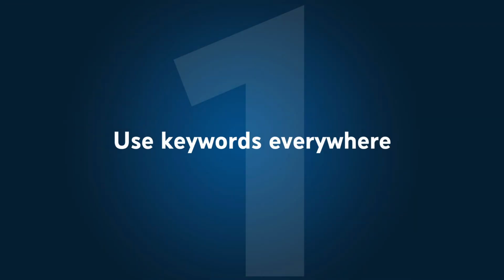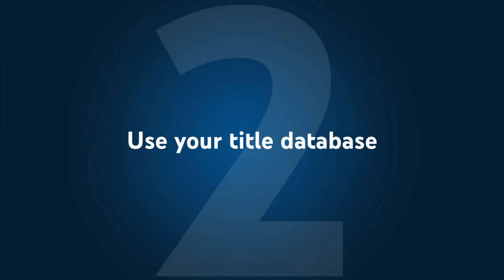11 KEY Things You MUST Do BEFORE You Publish a Video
I have built several channels in different niches up to 50k subscribers, and I monetized my fastest channel in 7 days with 2 videos. Now I start over fresh to share my learnings.

We cover:
 • How to pick a niche and audience that actually buys
 • Packaging your expertise into offers people want
 • Titles, thumbnails, and strategies that attract the right viewers
 • Building a system that creates steady income (even with a small channel)

🎯 The goal: stop obsessing over views and start building a channel that supports your life, family, and business.